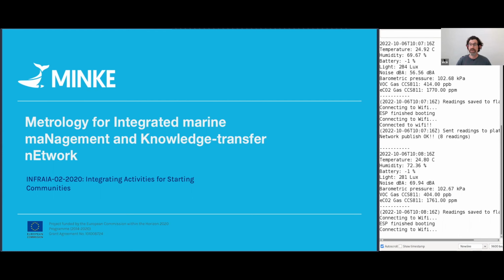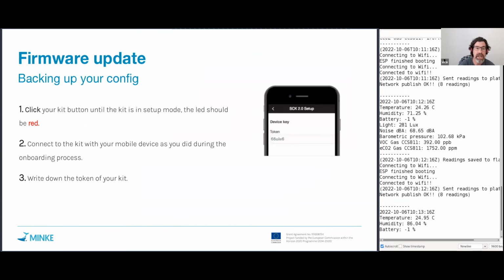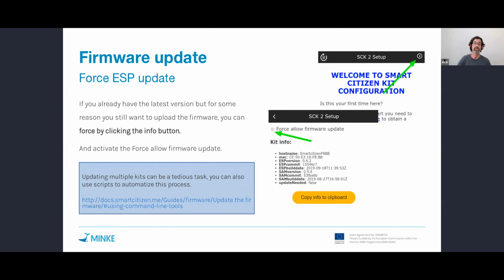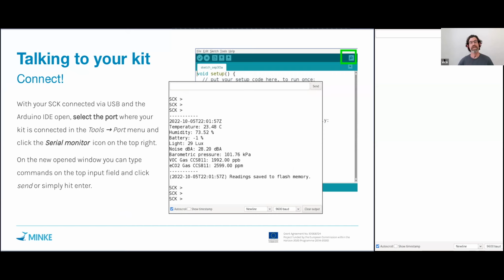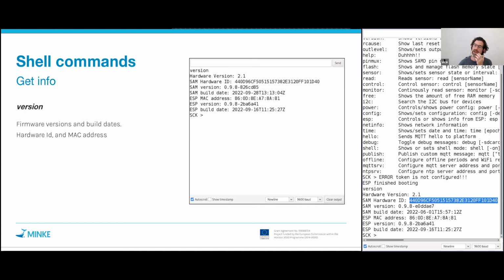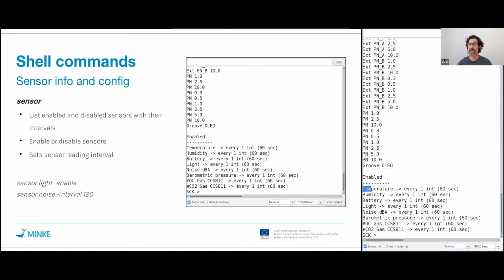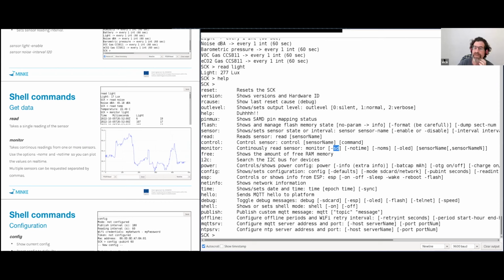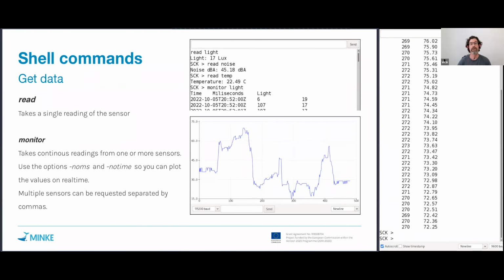Smart Citizen Webinar - 2.3 Shell Commands (Part 1)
In this webinar we learn about some Shell commands available on the Smart Citizen Kit.